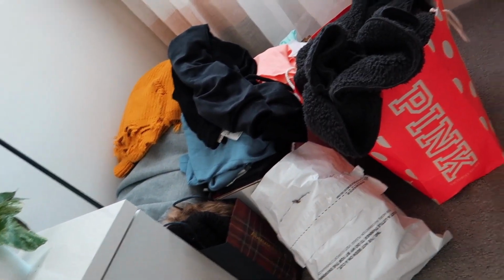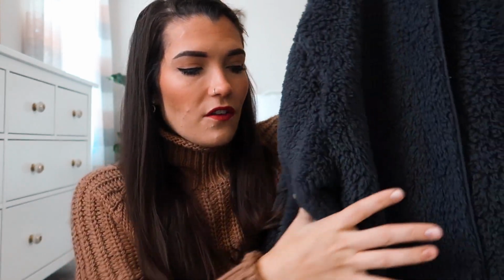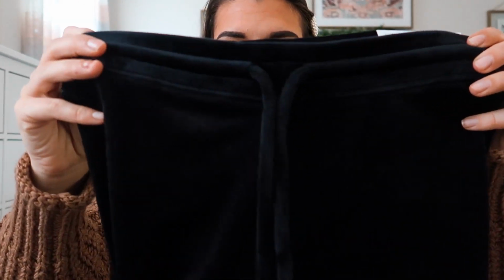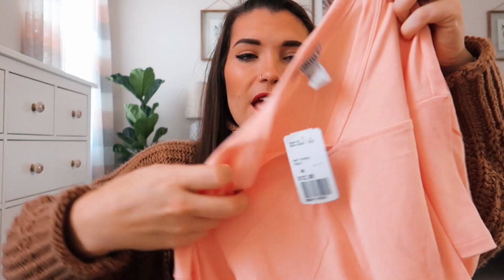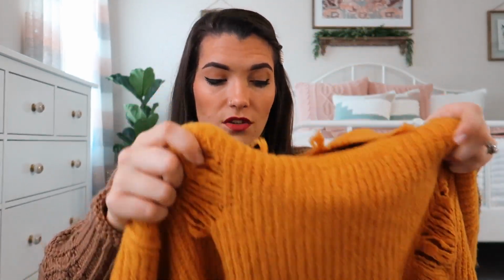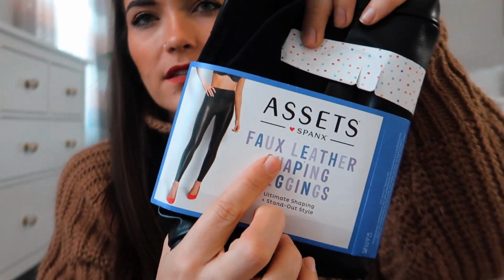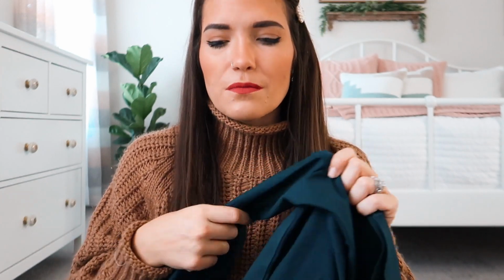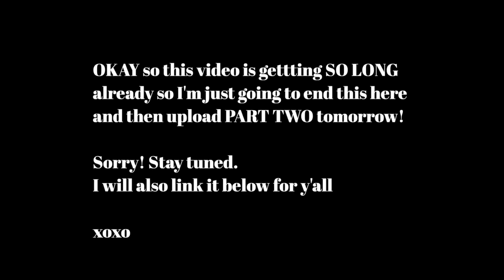HUGE BLACK FRIDAY HAUL || PART ONE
helloooo FOMOfam! MERRY CHRISTMAS!! 🎄YAY! & finallyyyyy all of my Black Friday orders are in so lets do this! and also this haul got SO crazy long that I ended up having to break it up into two parts lol oops... this isn't the first time my hauls have gotten out of hand lol so part two is coming tomorrow! WOOO✨ I hope you enjoy! Be sure to leave your thoughts and comments below! I LOVE to hear your feedback! ♡
xoxo

Products Mentioned:

Razor sets
PINK Sherpa Cardigan
Abercrombie & Fitch Knit Beanie
Aerie Knit Beanie
Aerie High Waisted Velvet Leggings
Forever 21 Active Sweater - SOLD OUT :(
Forever 21 Active Cropped Hoodie
Forever 21 Active Cropped T-Shirt - SOLD OUT :(
Forever 21 Active Long Sleeve Crop Top - SOLD OUT :(
Forever 21 Distressed Sweater
Gym Shark Gray Leggings
Gym Shark Maroon Leggings
Spanx Assets Faux Leather Leggings
Old Navy Elevate Active Leggings
Old Navy Elevate Sculpt Legging
Amazon Satina Leggings